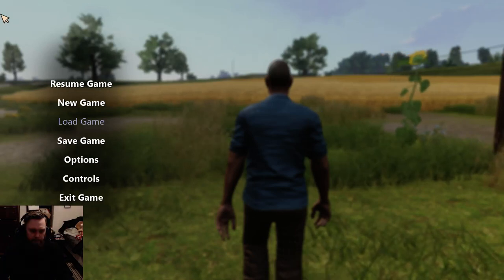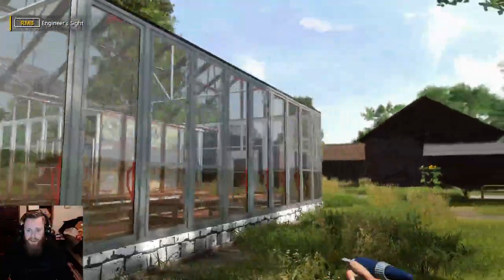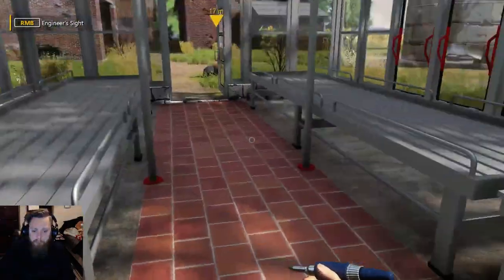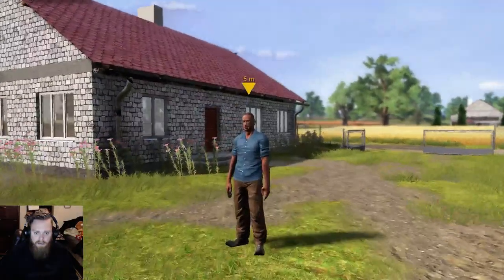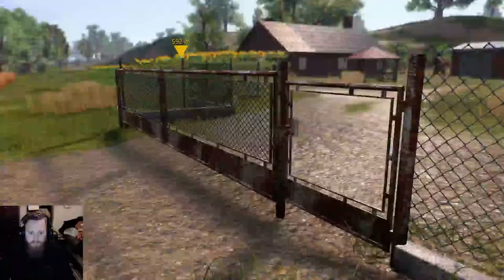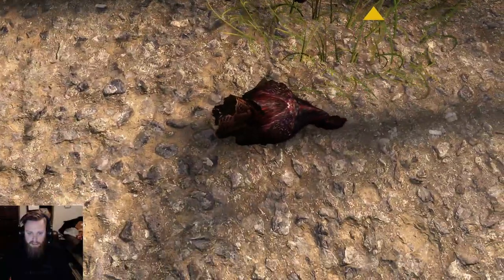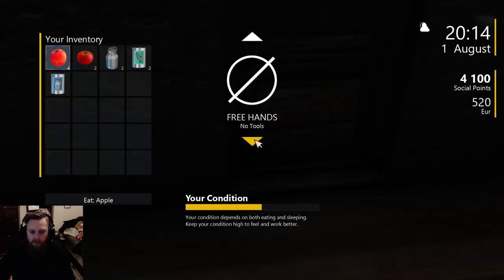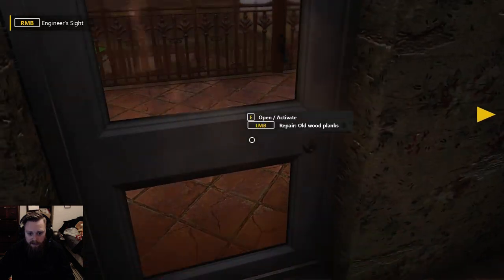Farmer's Dynasty - Let's Play! - Episode 1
Getting into the farming world with this Early Access game.  Follow me through my journeys!